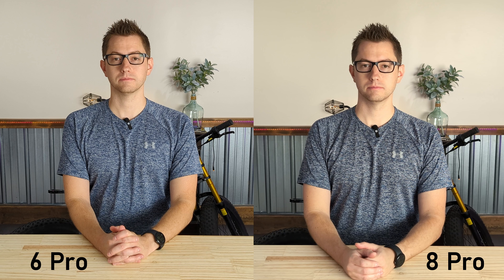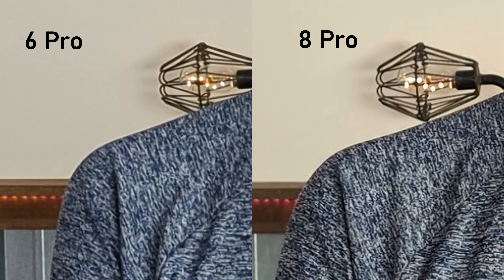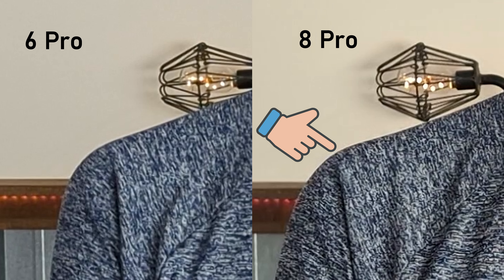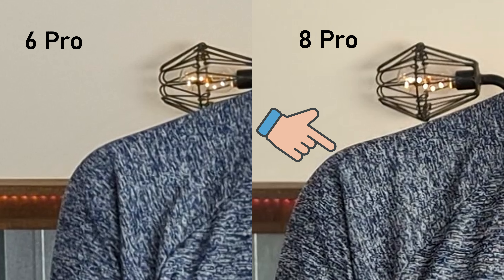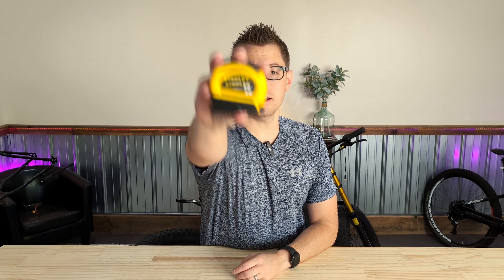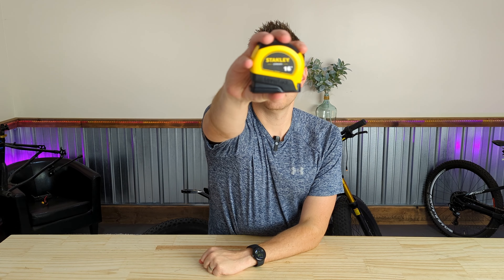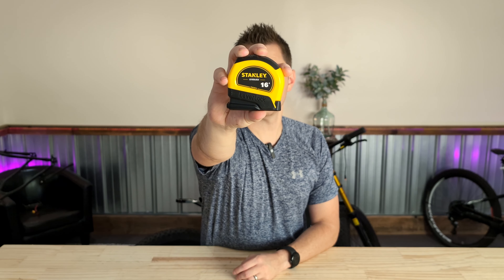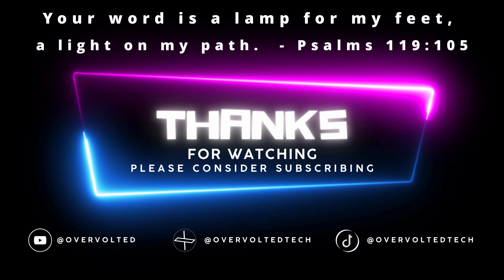New Pixel 8 Pro VS Pixel 6 Pro - Quick Video Test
Let's do a quick in studio comparison of the Pixel 6 Pro vs the New Pixel 8 Pro.

Pixel 8 Pro
Pixel 8
Pixel 6 Pro
Or save getting refurb for a great deal
Case I'm using
Mic set up I'm using